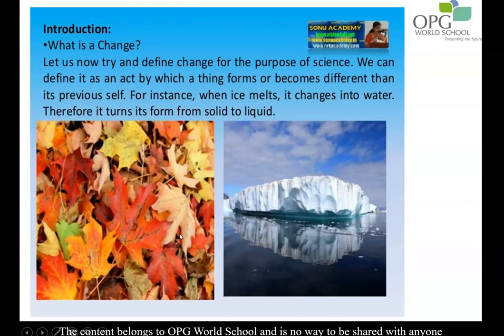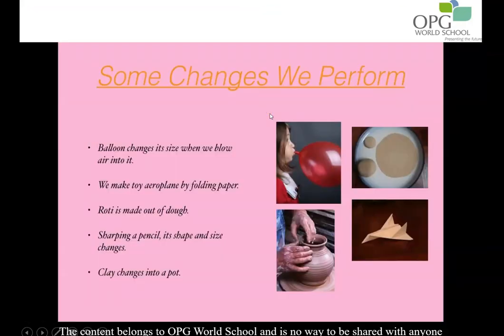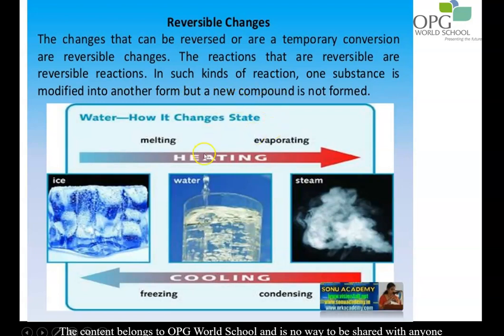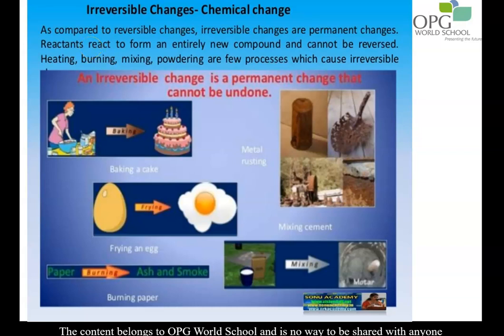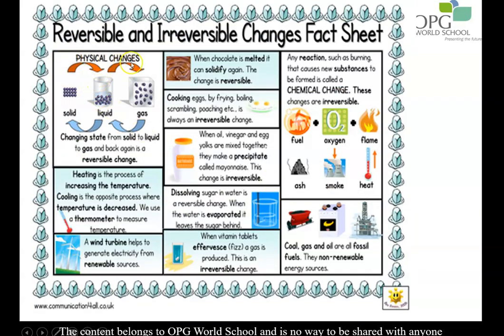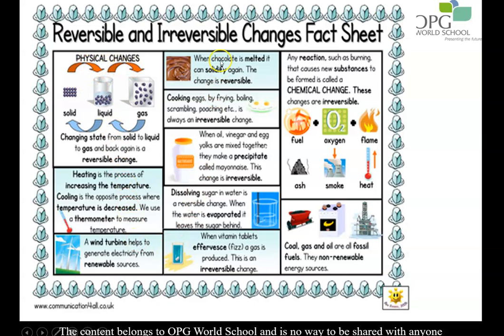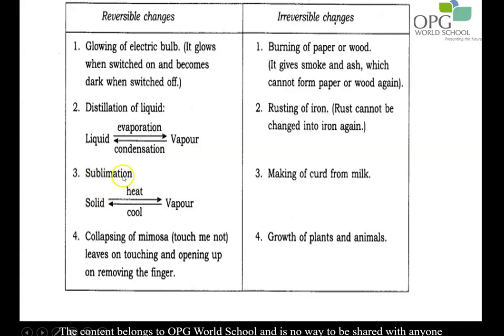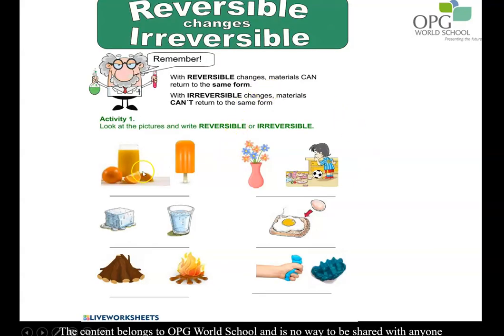CHANGES AROUND US